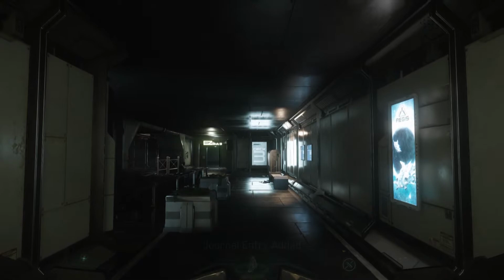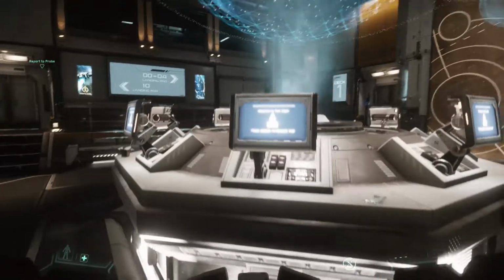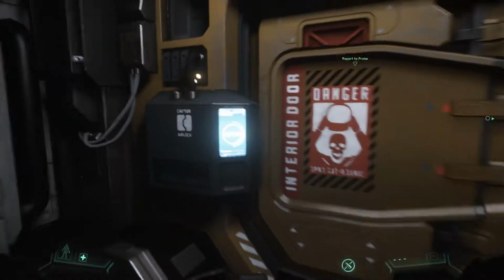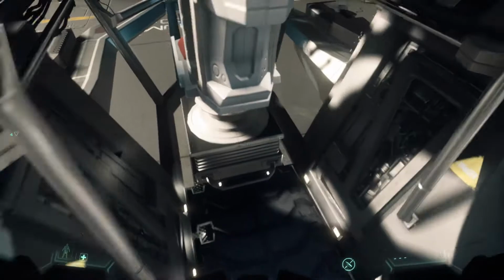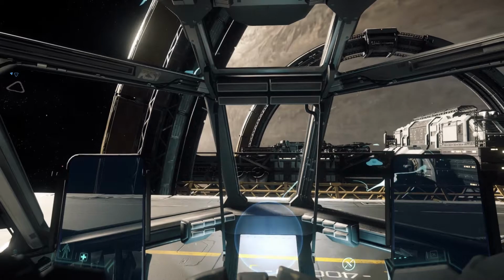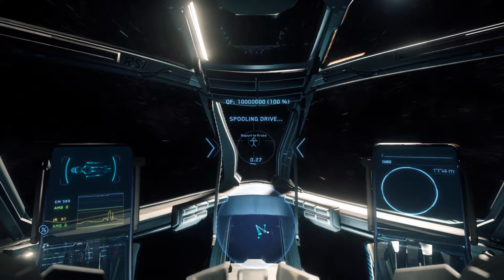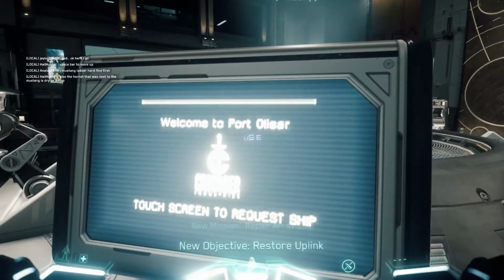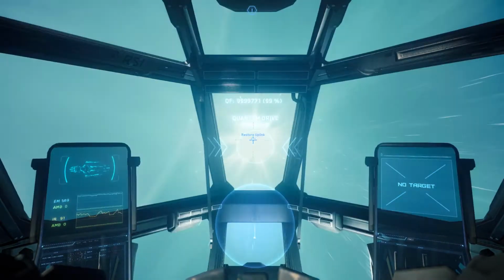Star Citizen "Saying Goodbye to 2.6"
Join me in an epic space sim known as Star Citizen.

Song: Apollo - Rapture (ft. Kelsey Hayes)

Song: KingHyenX - Epic Trailer Music